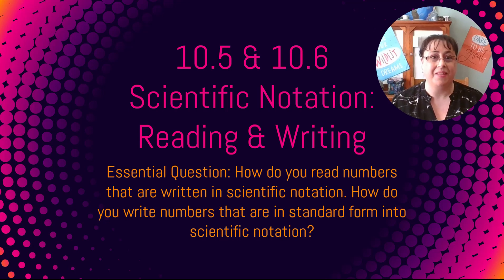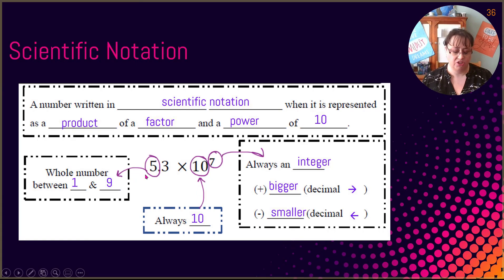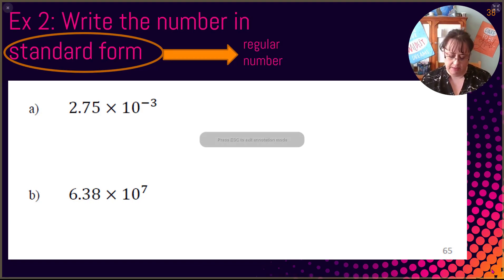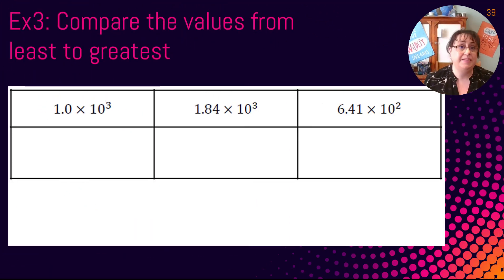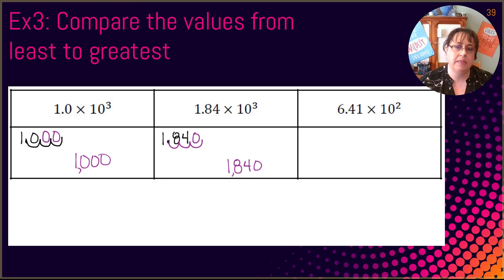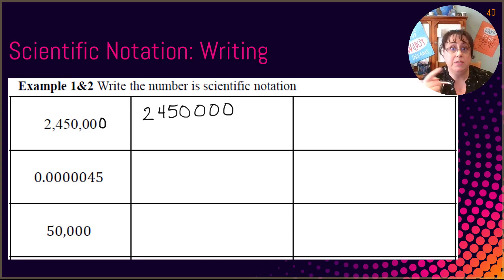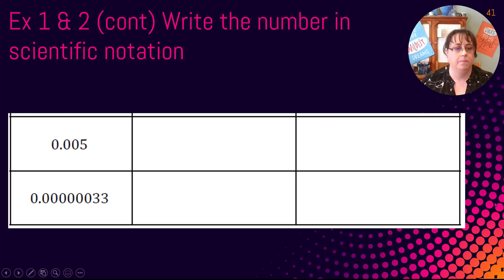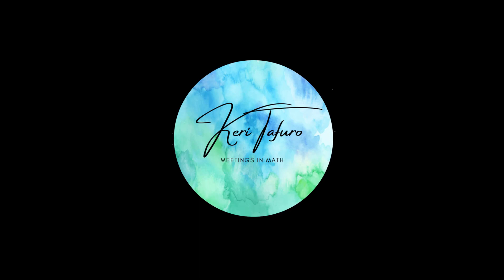Math 8 10.5 & 10.6 v21 Read and Write Scientific Notation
Reading & Writing Scieitfic Notation
Meetings In Math
Keri Tafuro